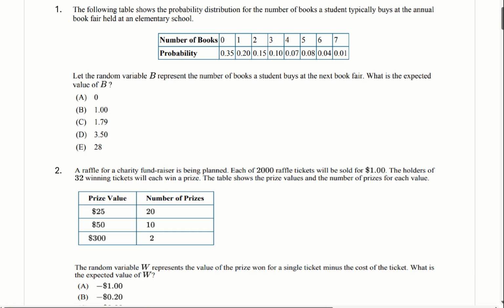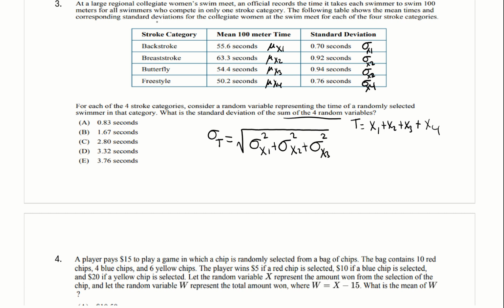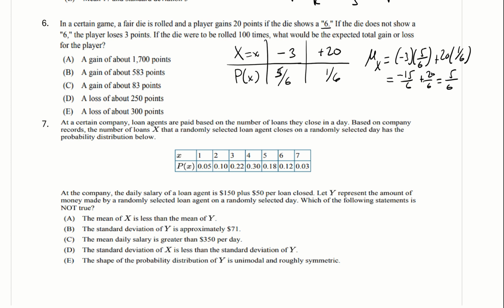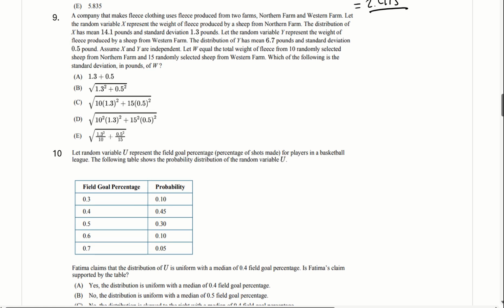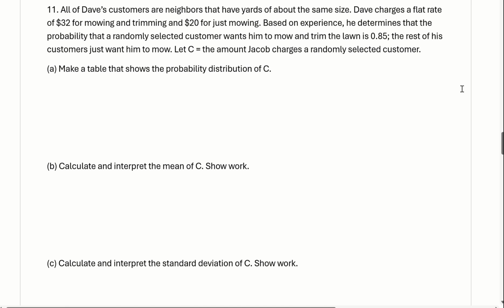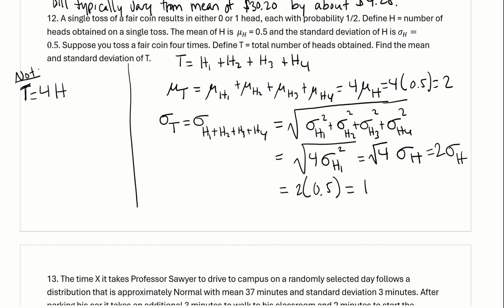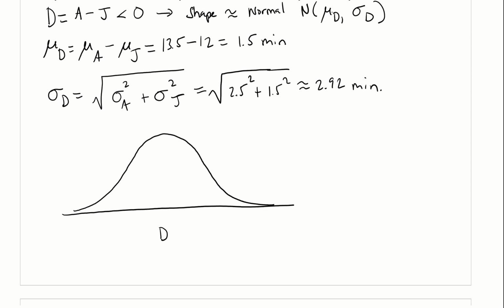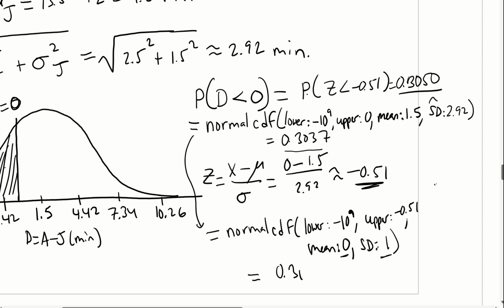AP Statistics Lesson 6.1-6.2 Test Review